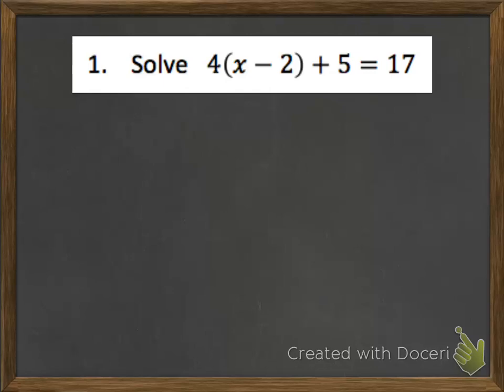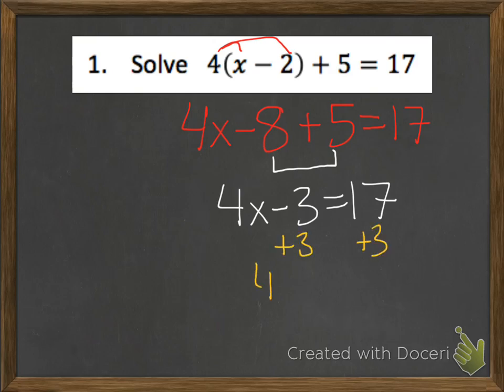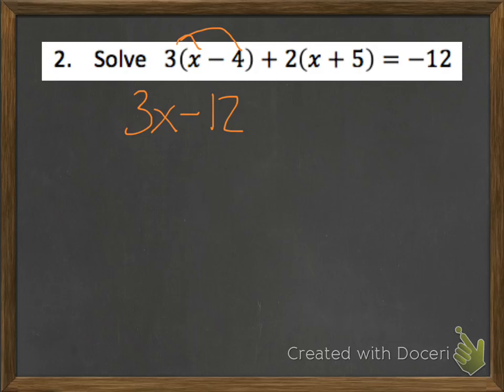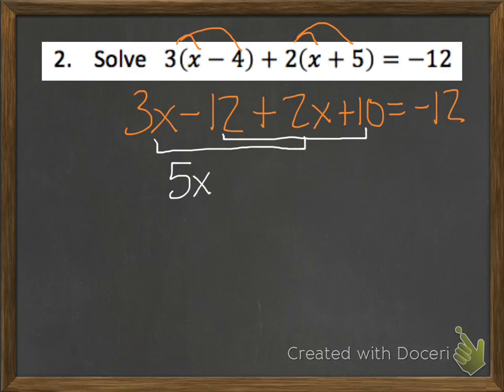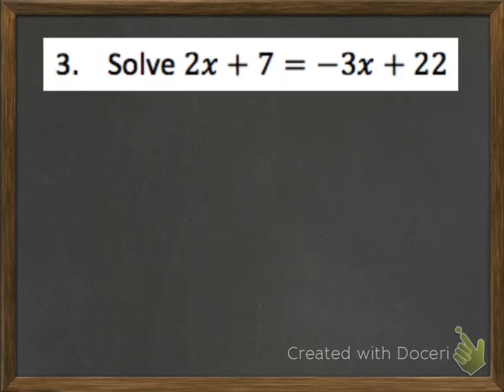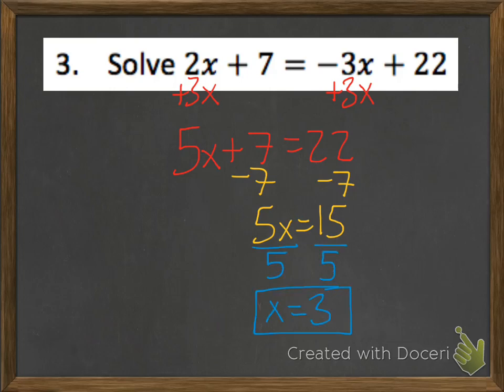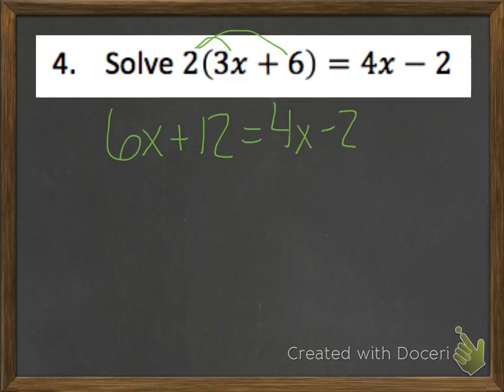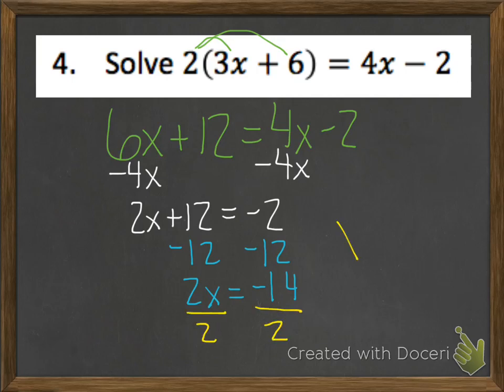Intermediate Algebra Final Review #1-4